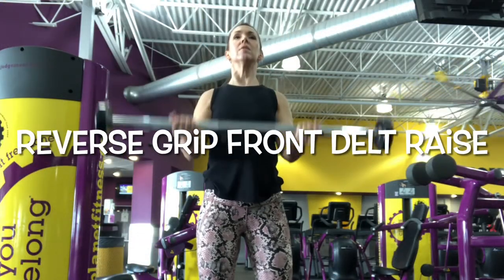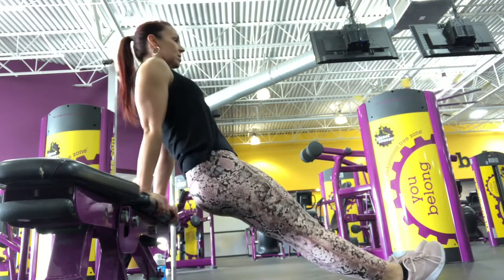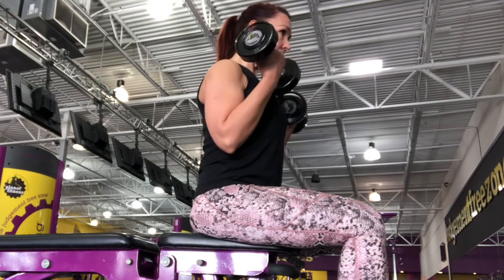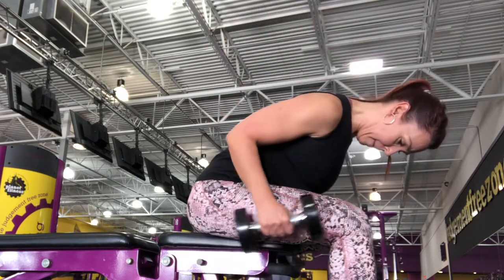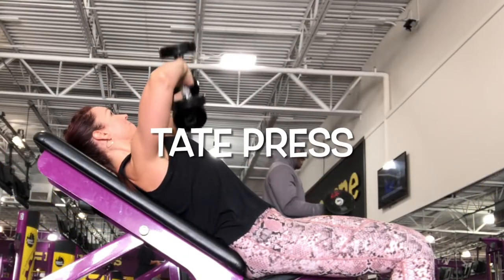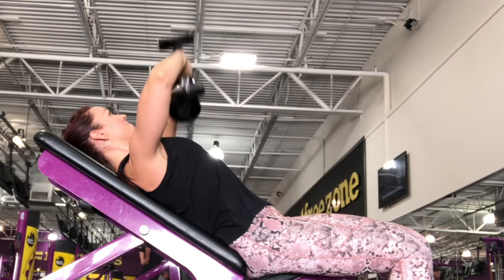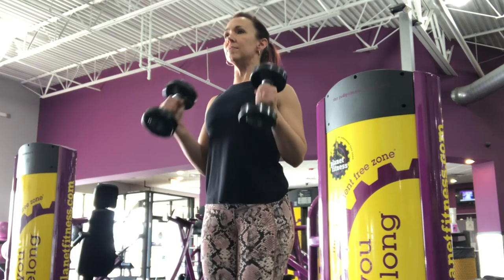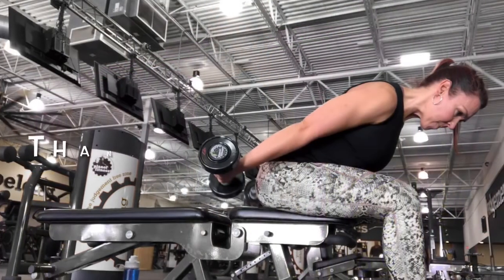15 Minute Arm Supersets to Tone & Tighten Arms!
This video includes 3 of my favorite quick supersets in 15 minutes for arm day workouts. If toning and tightening your arms is important to you, this video is it!

WORKOUT:
1. Front delt raise & tricep dips 15 reps each
2. Bicep curls & tricep kick backs-15 each
3. Tate press & hammer curls-15 reps each